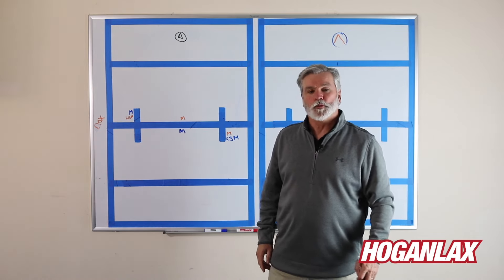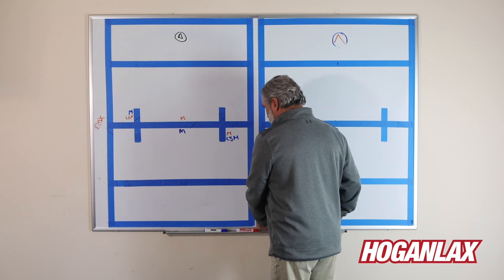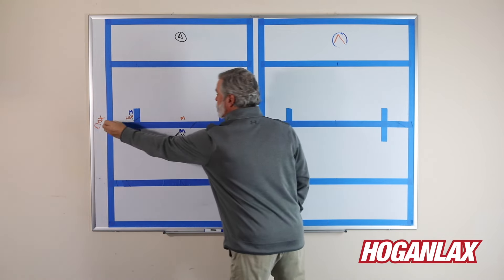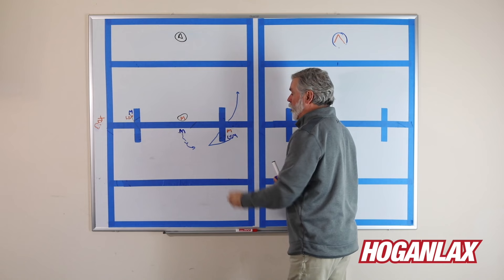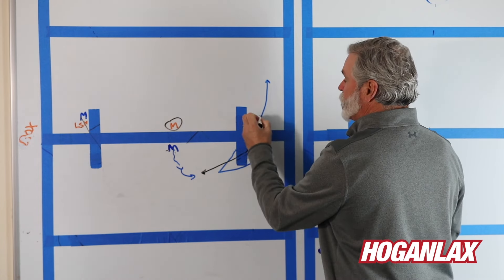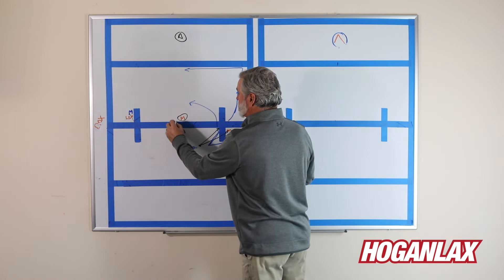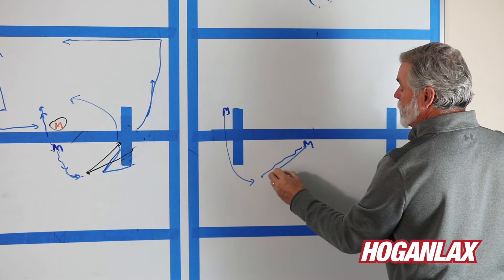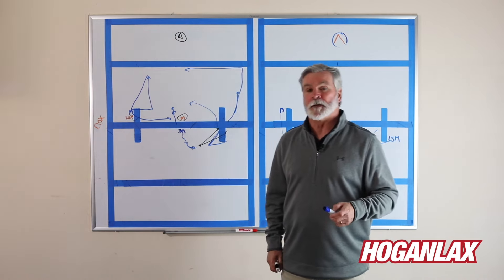Faceoff Criss Cross with Matt Hogan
Instructional  Videos with Matt Hogan.

Ep2: Faceoff Criss Cross